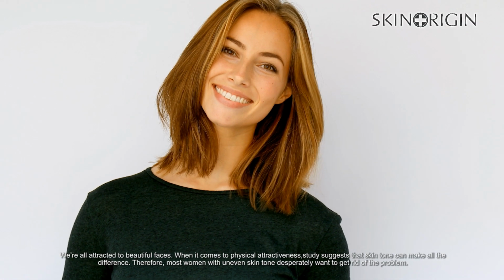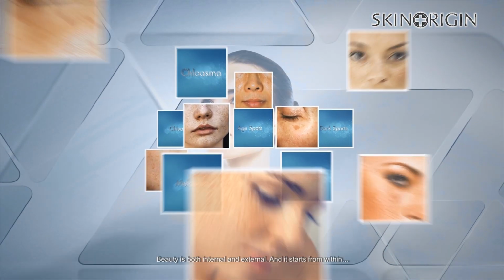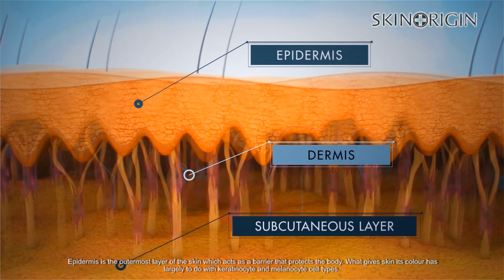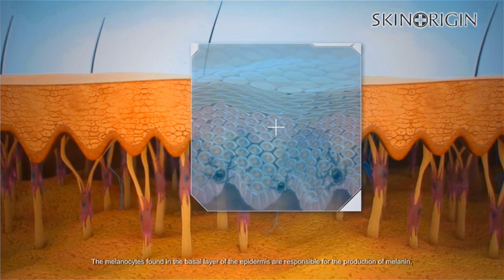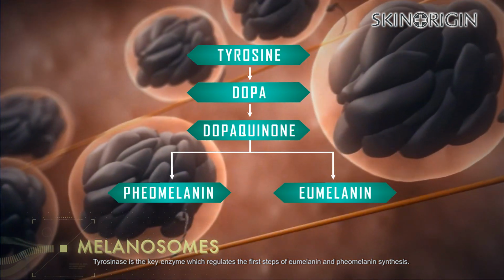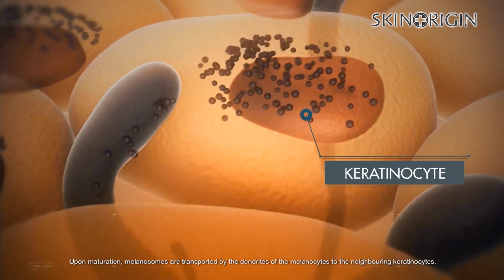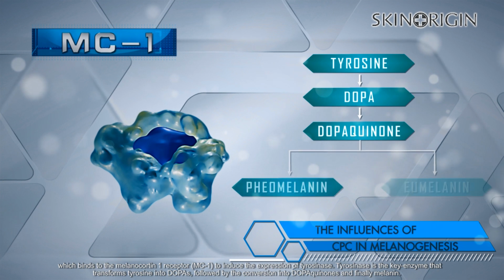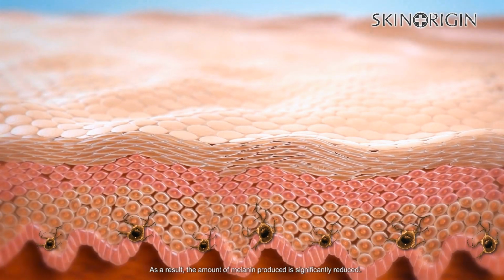SkinOrigin Anti-pigmentation Duo (CPC)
Chromo Peptides Complex (CPC) is a revolutionary skin lightening complex that brightens your skin by inhibiting the melanin formation.